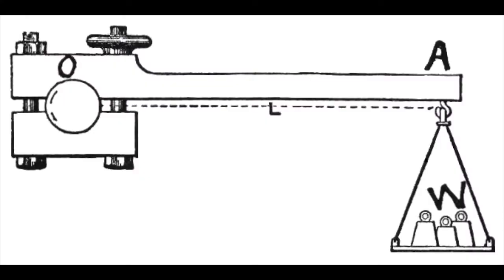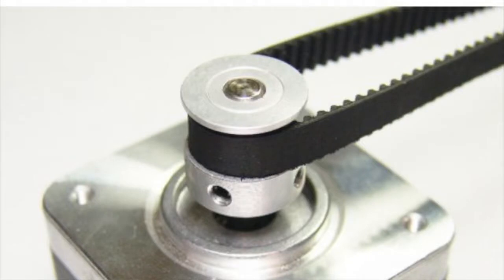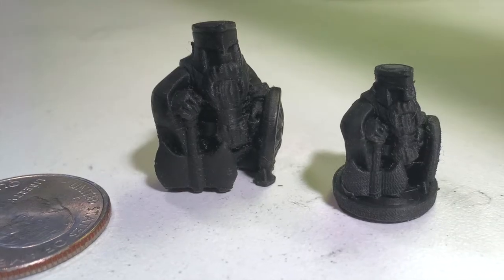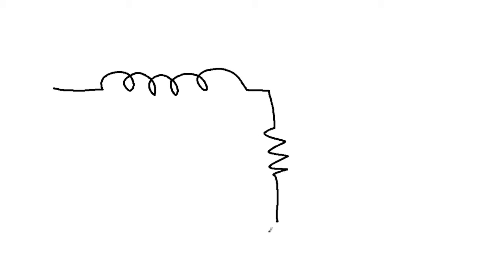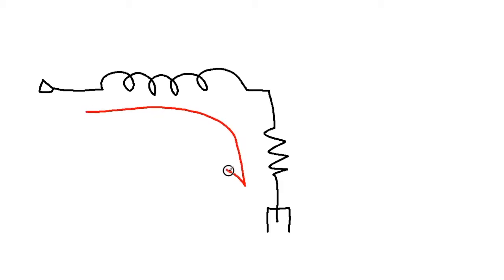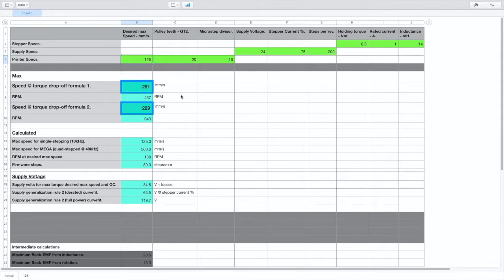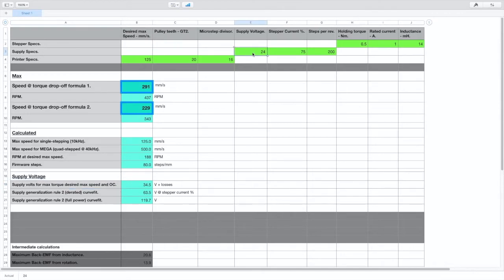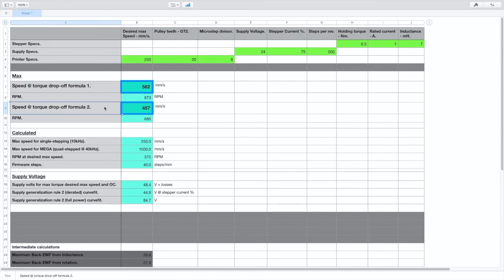TNTM: intro to stepper torque and inductance for 3D printers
Long-form “talk nerdy to me” video that touches on the basics of stepper motor torque as it applies to 3d printers and standard hardware (RAMPS 1.4, ArduinoMEGA, etc), firmware (Marlin) and stepper drivers (a4988, DRV8802, Trinamic SilentStepStick, etc).

The ‘nerdy’-style videos are less produced and have more tech-y details, so don’t expect excitement, CGI explosions and laser lights because it gets pretty dry at the end.

You can skip to the examples at 8:50 if you just want to see how the parameters effects your speed.

Here is a link to the spreadsheet I used in the video, and (I think) most of the equations that I rambled off: